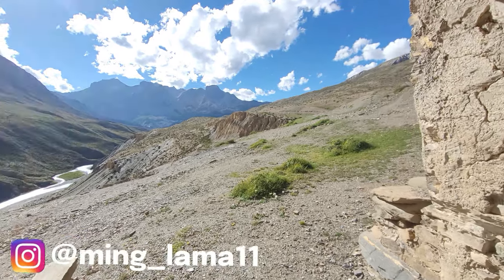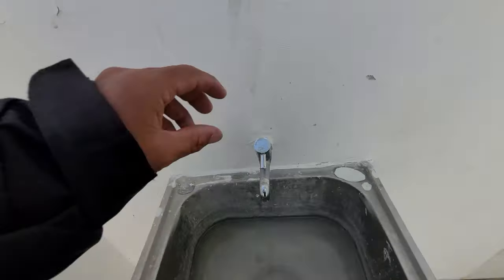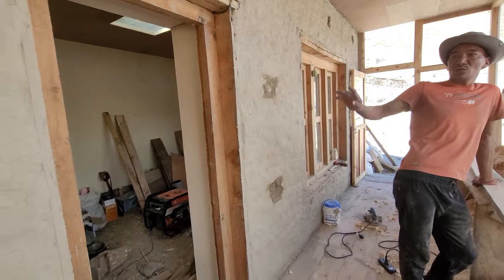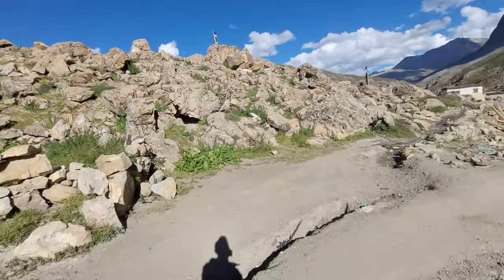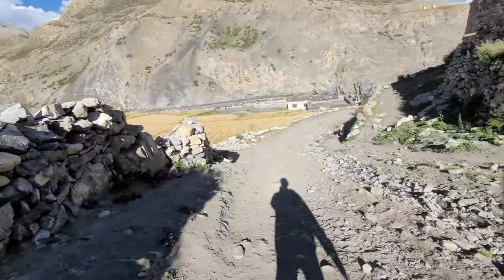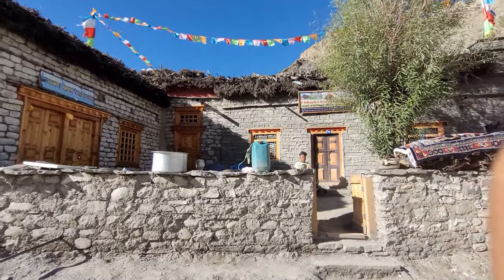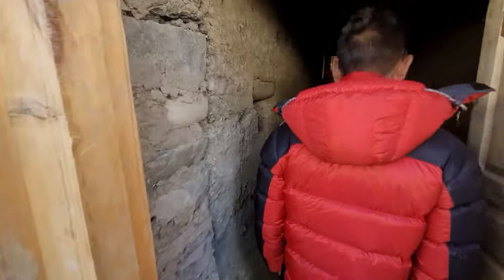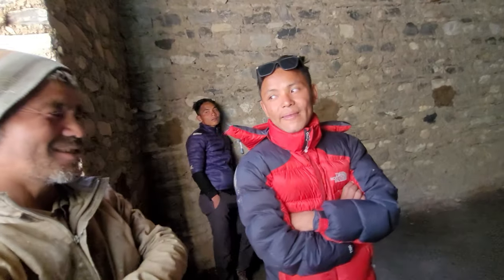This is How World's Highest Human Settlement Looks like | Chharka bhot | Dolpa